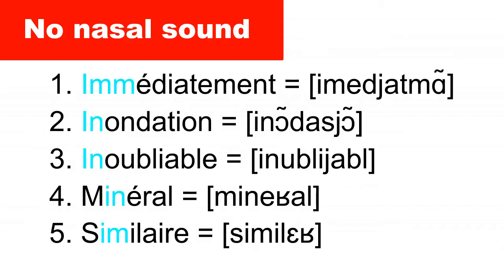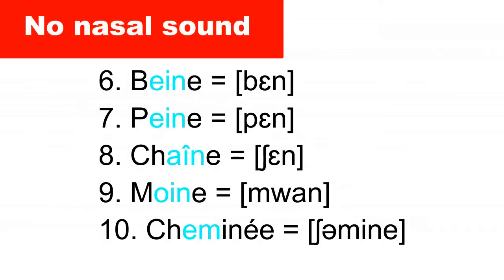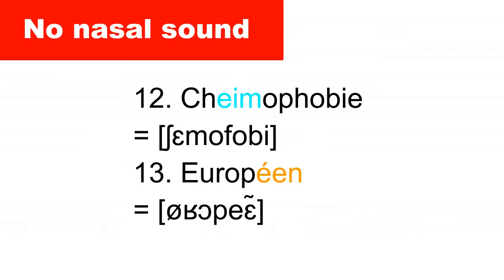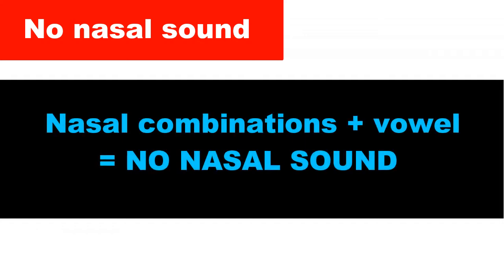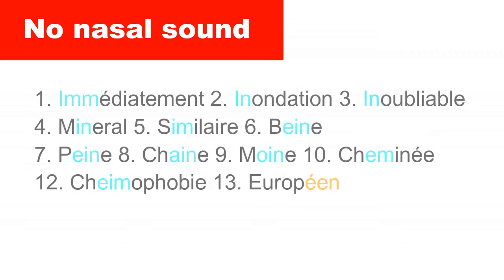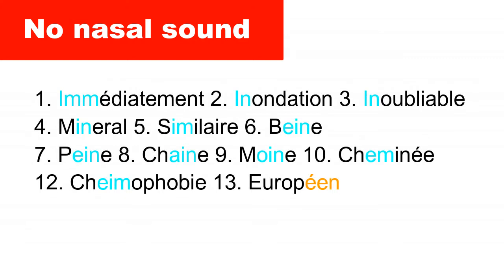How to pronounce nasal sounds in French 4 - French phonetics for beginners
French phonetics for beginners!!! French nasal sounds part 4. Thanks! 😊
Learn French with French with Basu, with a lot of fun! Learn with fun and lots of examples!! :)